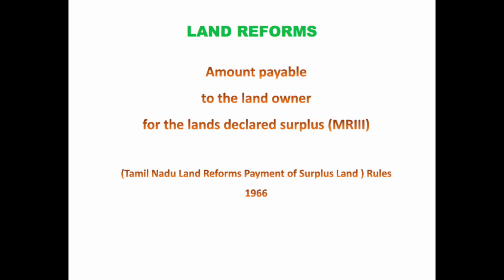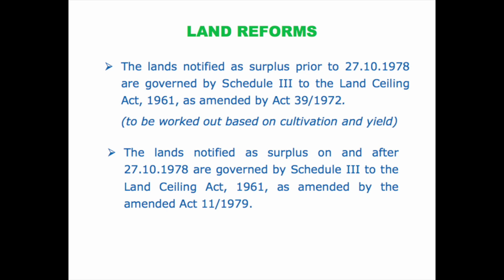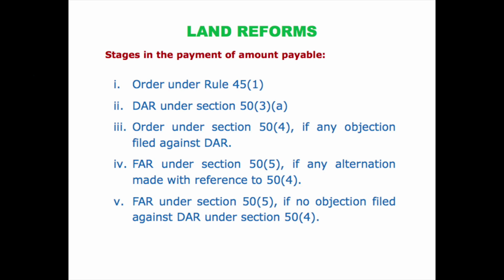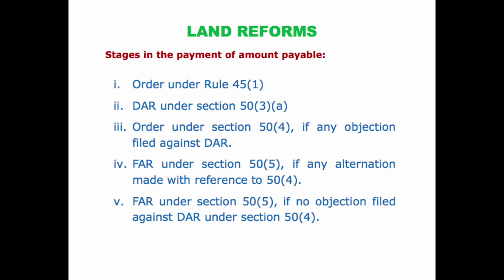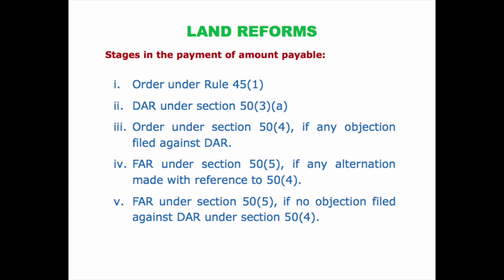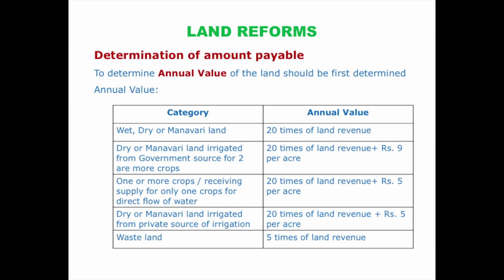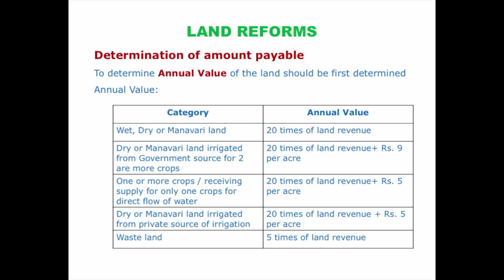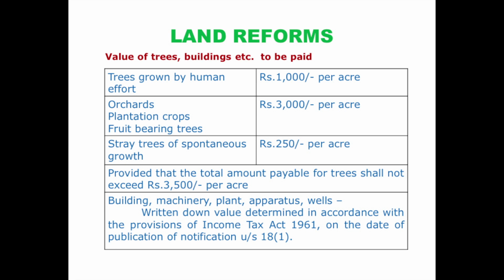32 MR III AMOUNT PAYABLE TO LANDOWNER